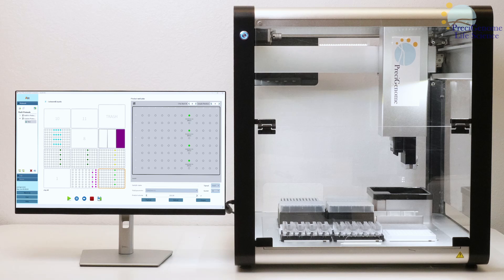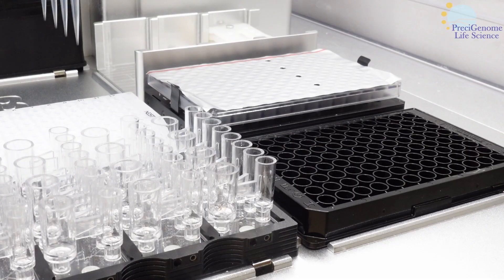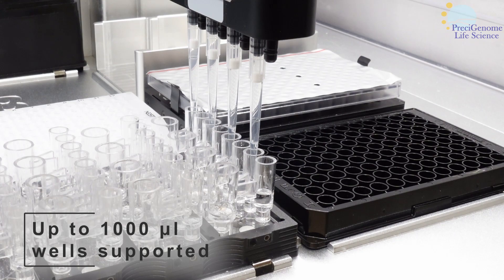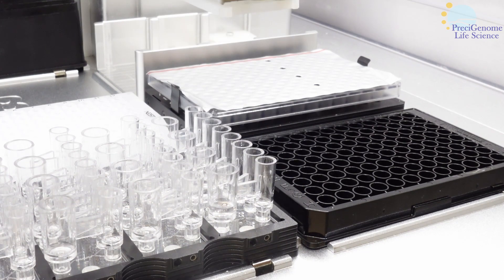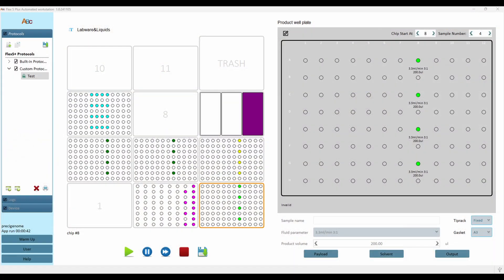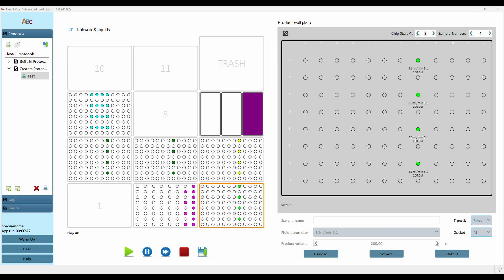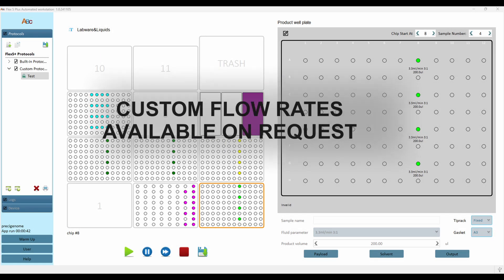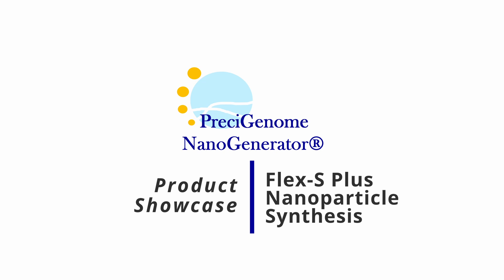Demo of NanoGenerator® Flex-S Plus Platform, Automated High-throughput LNP Preparation & formulation